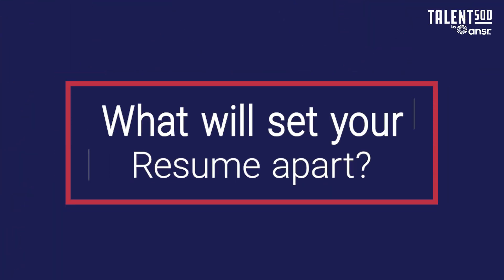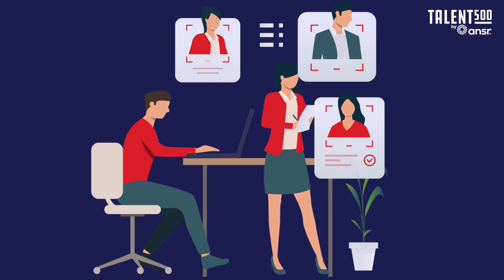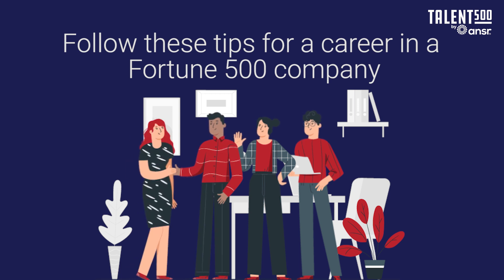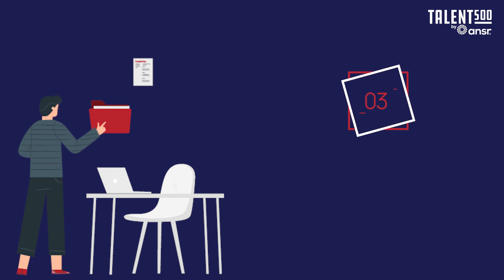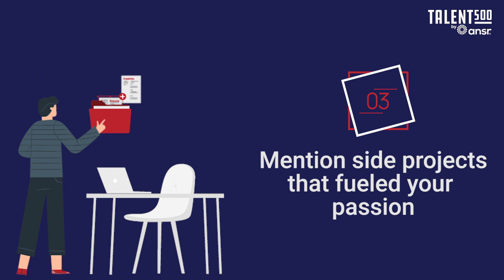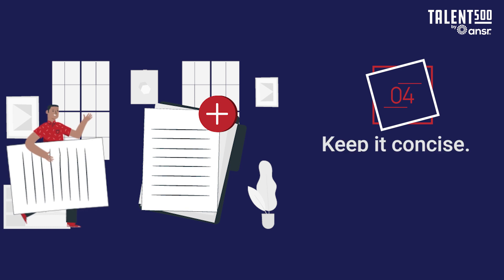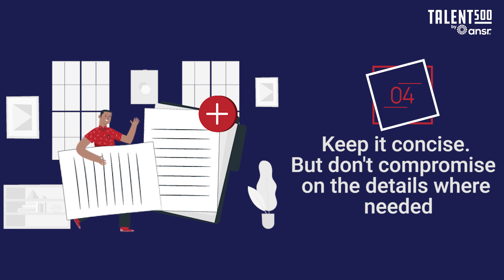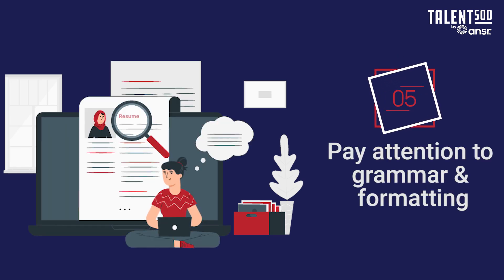5 Resume Writing Tips : How to make your resume stand out in 2023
Looking for some valuable tips to craft a winning resume that can help you stand out in a crowded job market? Look no further! In this video, we'll share some essential resume writing tips that can make a huge difference in the success of your job search.

 Whether you're a recent graduate or an experienced professional, these tips for resume writing can help you showcase your skills, qualifications, and achievements in the best possible light. From formatting and structure to language and keywords, we'll cover everything you need to know to create a compelling resume that impresses employers.

So, if you're ready to take your resume to the next level, be sure to watch this video and learn some top-notch resume tips that can help you land your dream job.

 Must Read Articles to make your resume stand out in 2023 -